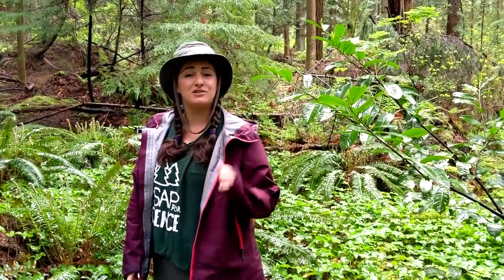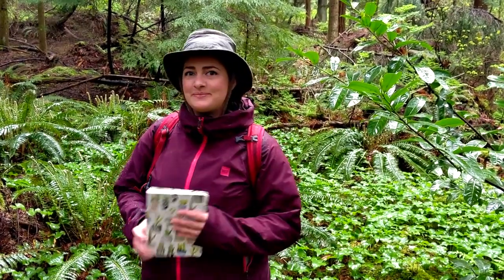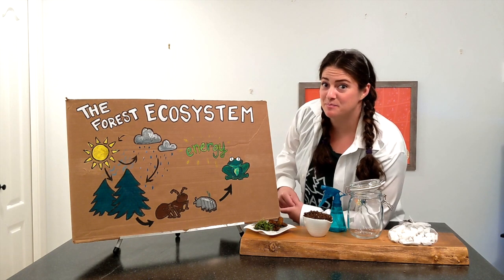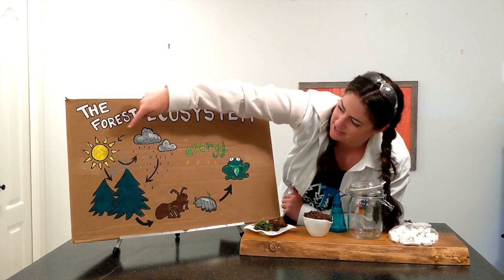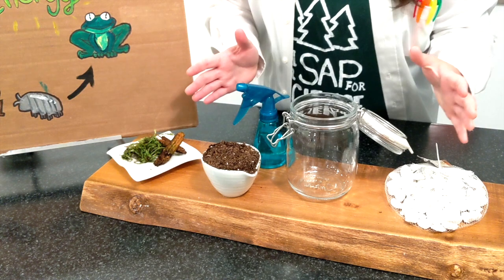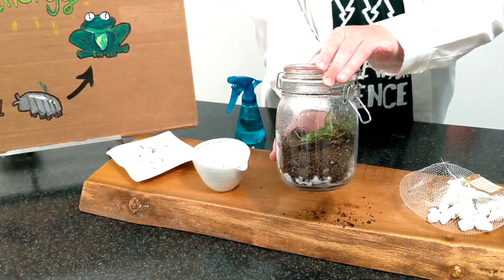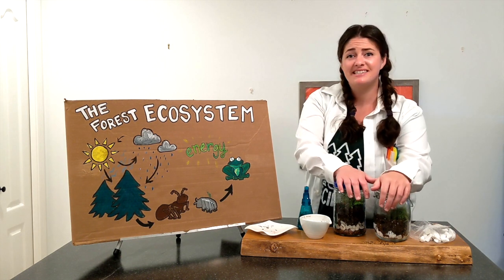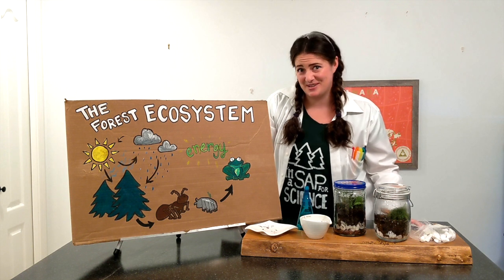Professor Particle - Bugs in the Forest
Professor Particle takes you on a bug hunt in the forest and does an experiment to make an ecosystem!